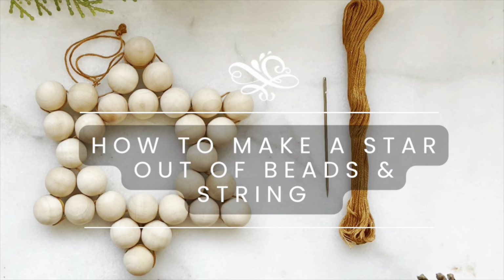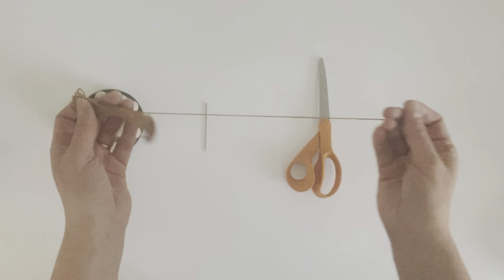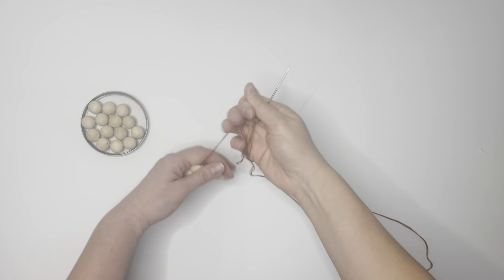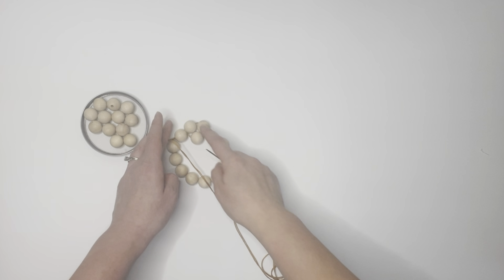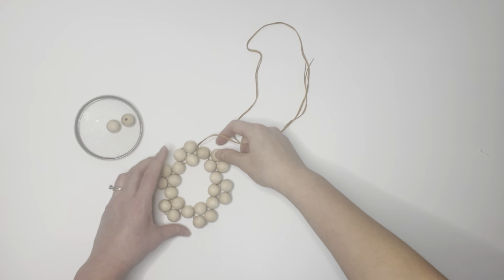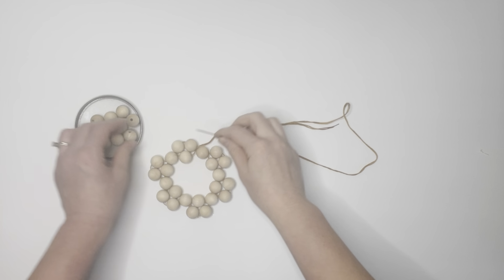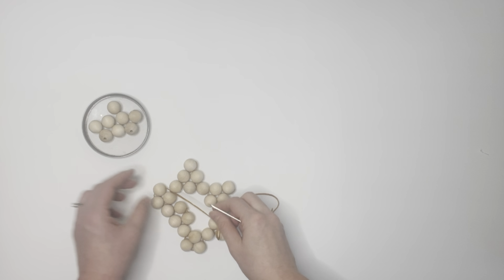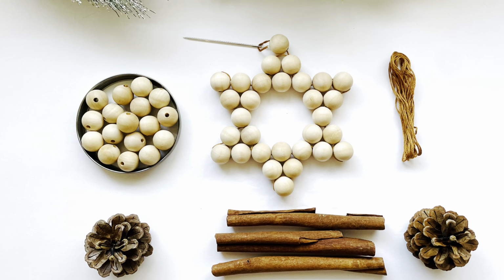How to Make a Star Out of Beads | Beaded Star Christmas Ornament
Learn how to make a star out of string and beads this Christmas for some fun decorations. These cute Scandinavian stars are made with string and beads. They are a beautitful reminder of the first Christmas in Bethlehem.

This step by step tutorial will show you how to make your own beaded star ornaments! It really is a simple and FUN ornament to make.

Here are the supplies needed to make a star out of beads and string:
-30 Wooden beads
-100" of string, thread or twine
-Embroidery needle
-Scissors

These wooden bead stars are perfect gifts and present toppers for family and friends. You won't believe how simple and easy to make these stars are!